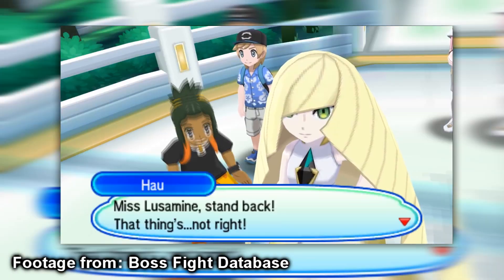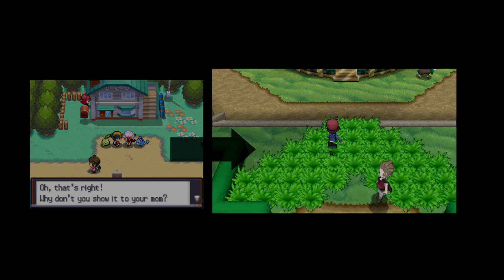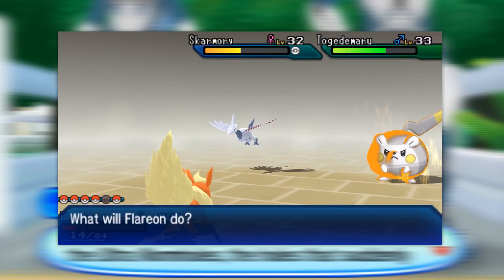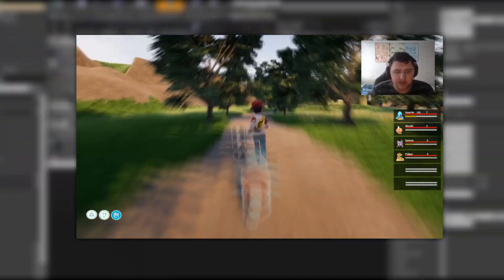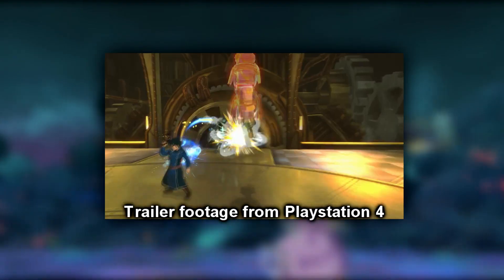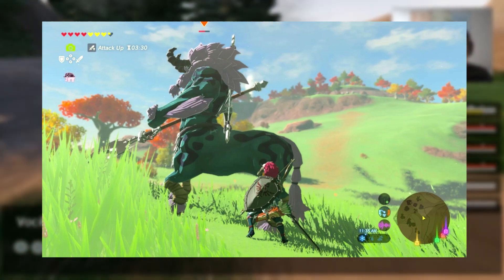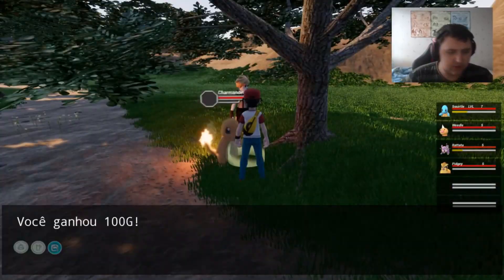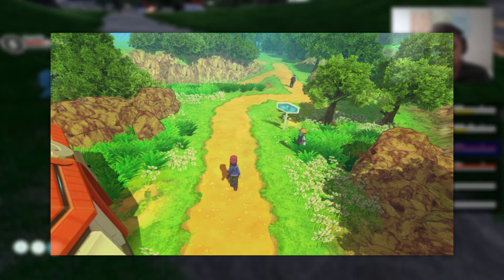What the Pokemon on Switch Graphics Could Look Like (Speculation)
So I decided to sit down and look through the different options for what Pokémon on the Switch might & could look like! So let's talk about that and also let me know your opinions on the topic!.

Hey Guys, RuffledRowlit here! If you are a fan of Pokemon then you came to the right place, if you´re looking for videos on Pokemon Rom Hacks & Fan Games, Pokemon Top 5's, Pokemon Top 10's, Pokemon Theories, Pokemon Rom hack Showcase, Pokemon Fan game showcase aswell as, Top 10 Best Pokemon Rom hacks 2018. And if you enjoy Pokemon Theories, And want information on, Pokemon News, Pokemon Leaks, Pokemon News, Pokemon new game, pokemon new games. If you are also interessted in things like, Pokemon Gameplay of, Pokemon ultra sun and ultra moon. If you enjoy general Pokemon content then stick around because I post loads of such things and you can see, Pokemon mmorpg, Pokemon Shiny hunting, and Pokemon generation 8, Pokemon gen 8, and Pokemon switch, pokemon switch gameplay in the future & much much more on the channel! so subscribe to keep up to date with all the Pokemon content that you can desire.